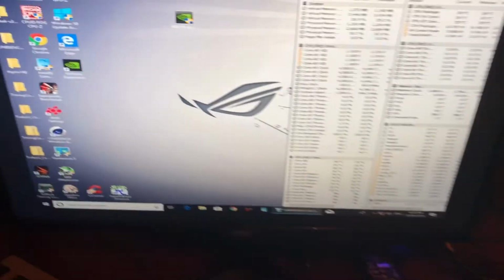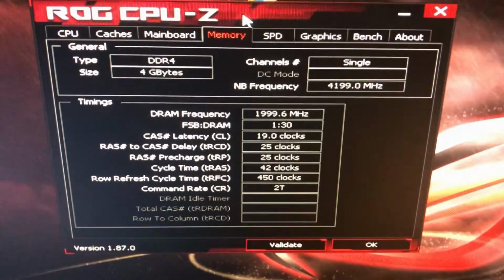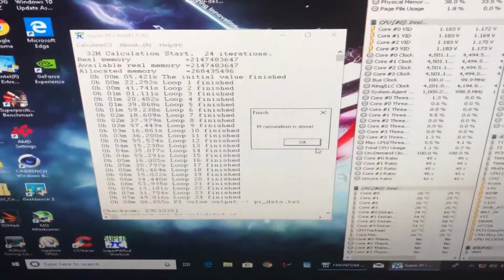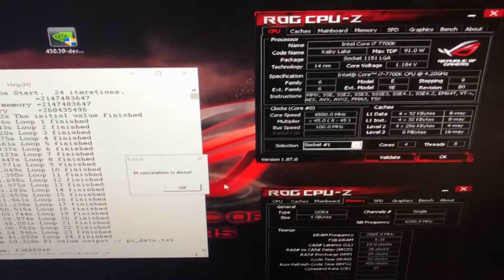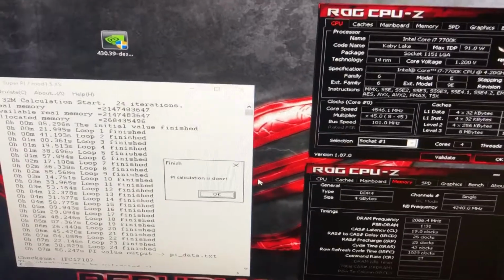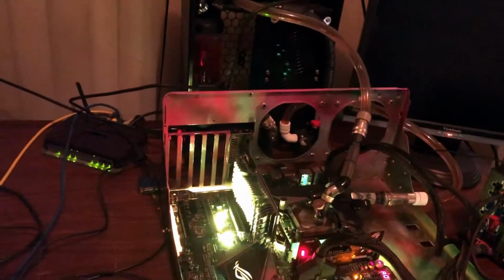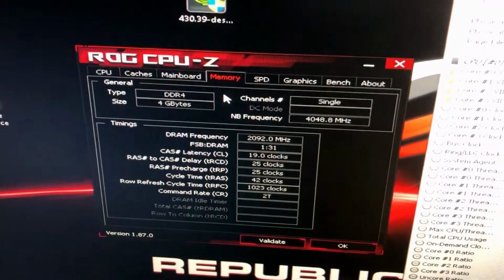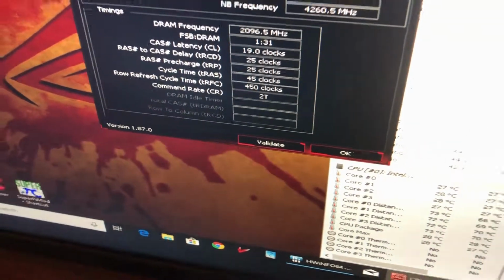OVERCLOCKING DDR4 2133MHz SAMSUNG E-DIE KIT TO 4200!!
OVERCLOCKING DDR4 2133MHz SAMSUNG E-DIE STICK TO 4200 ONE THE APEX AFTER HEARING BUILDZOID GOT FUN RESULTS WITH THE SAME STUFF.